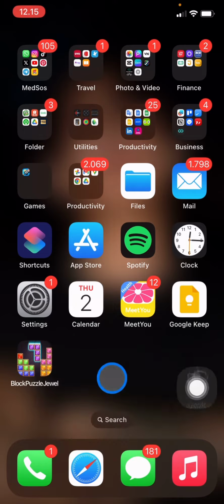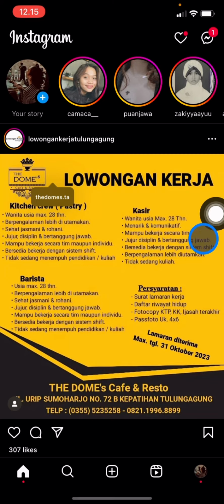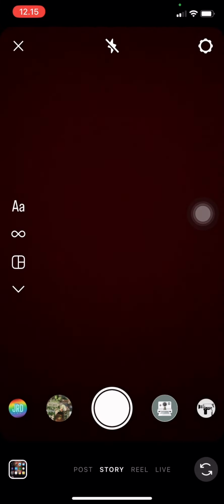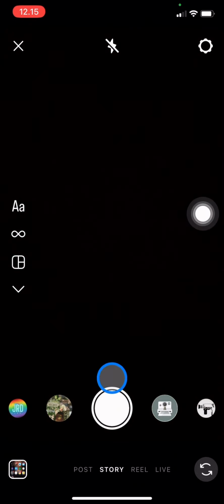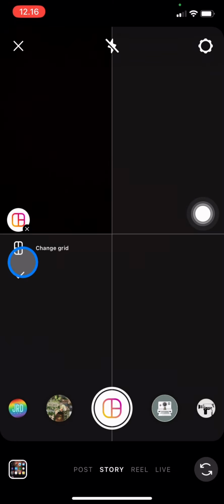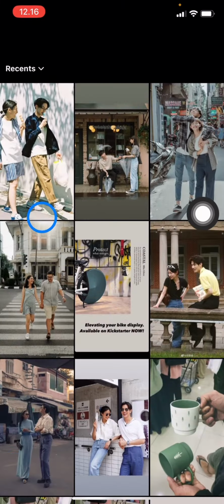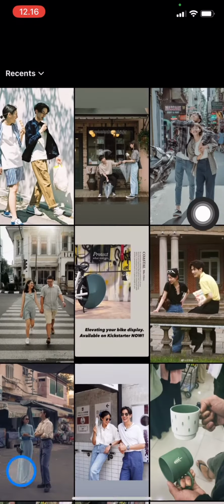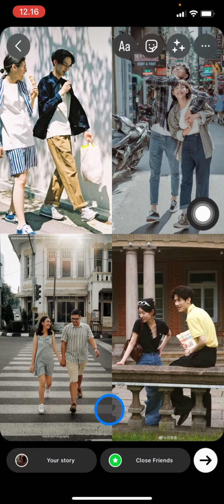Layout Feature, Multiple Photos in One Frame! How to Collage Photos for Instagram Story?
Instagram feature!!! Can't upload only one photos in one story? Sometimes we take a good picture of our self and want to show them to people. The pictures are so perfect that make us want to upload all of the pictures once in a story. You will be able to upload more than one picture in your story by layout feaures. Follow this tutorial to collage your photos for instagram story